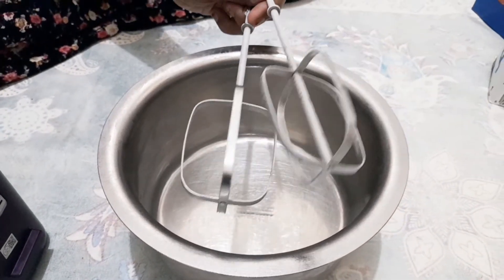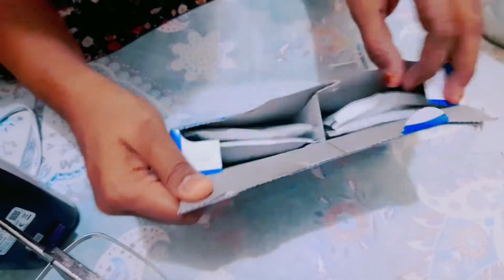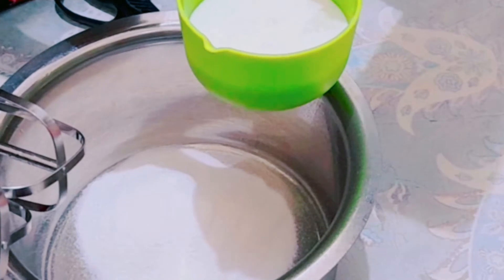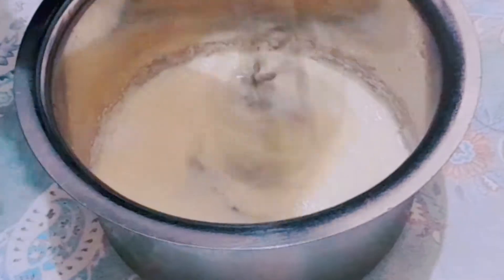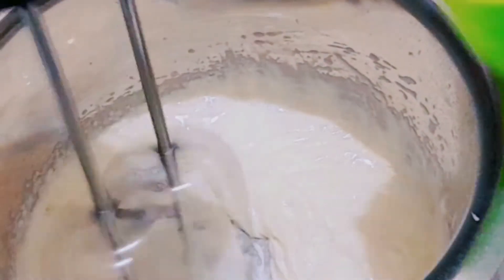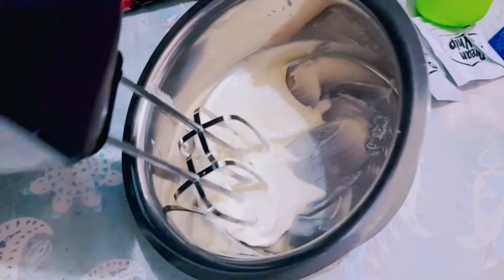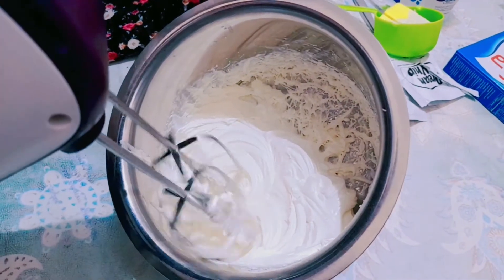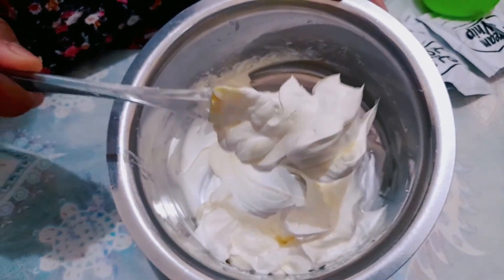How to make whipping powder from whipping cream🧁perfect whipping cream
whipping cream/whipping powder/cake decoration/passion with soubi